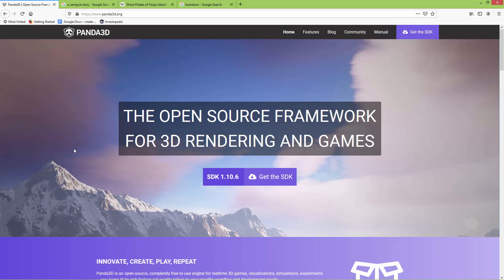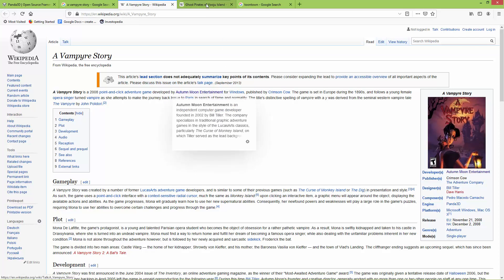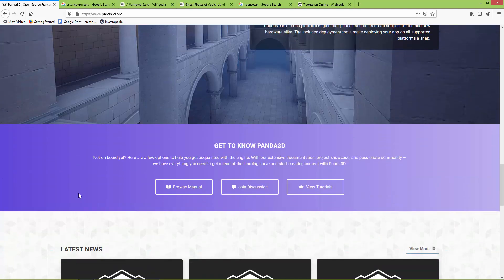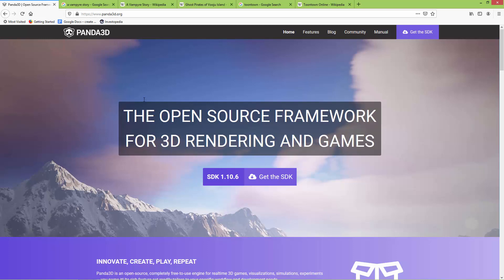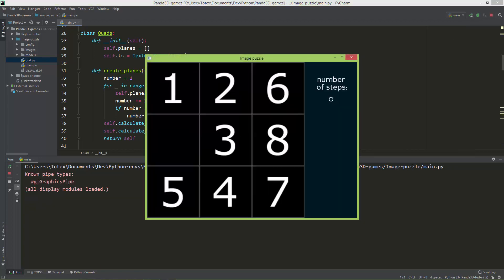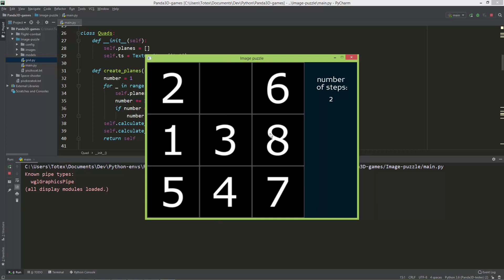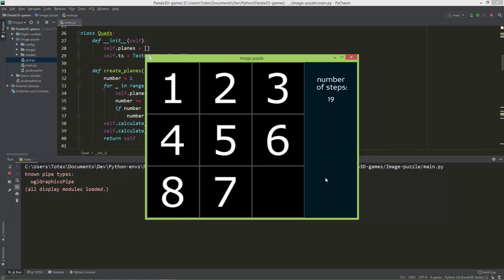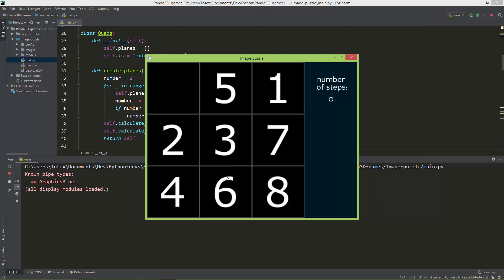Panda3D tutorial #01 - introduction